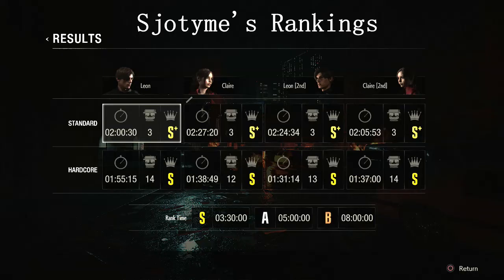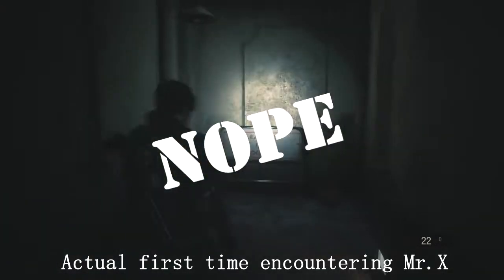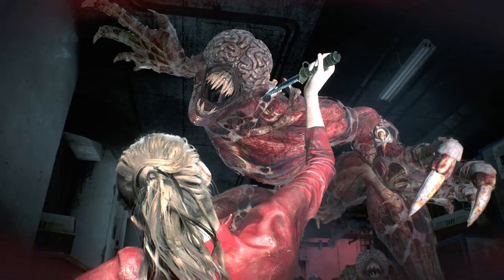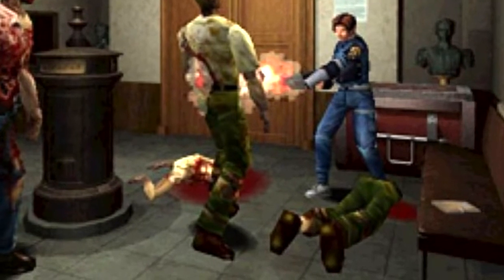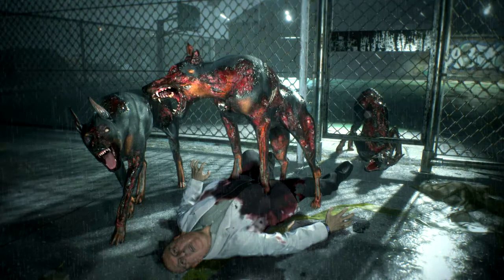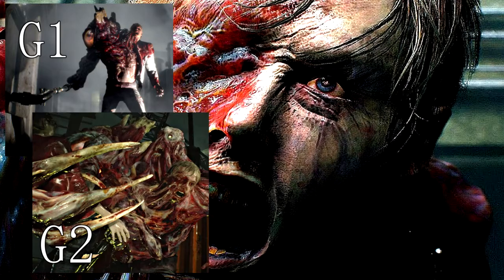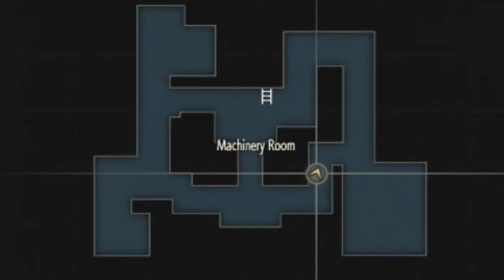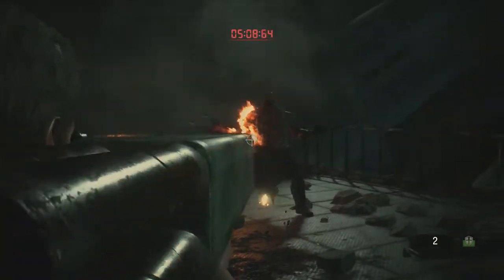REview for Resident Evil 2 (2019) - Part 1: Let's talk about the monsters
Sjotyme discusses the various monsters in the remake of the legendary 1998 video game Resident Evil 2. A major focus is put towards observing the bosses such as William Birkin's many G phases and Tyrant.

We have an awesome discord you should join, too.